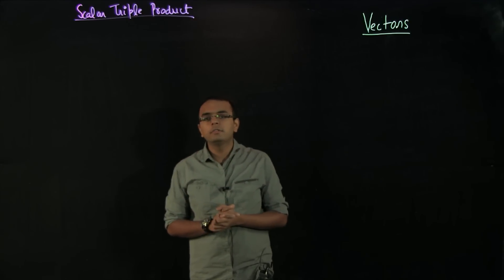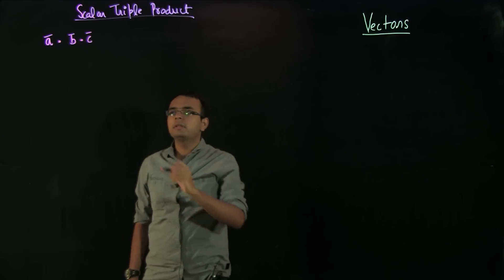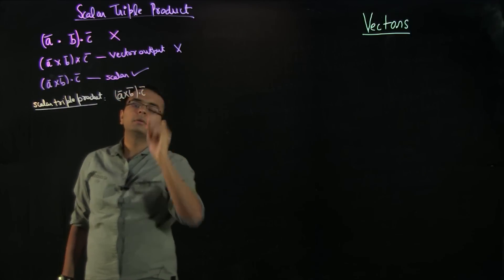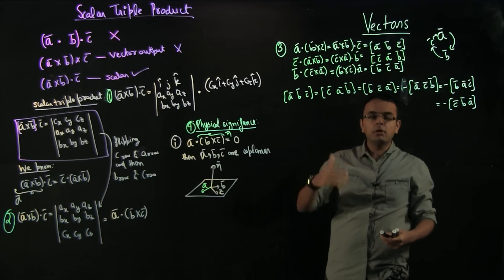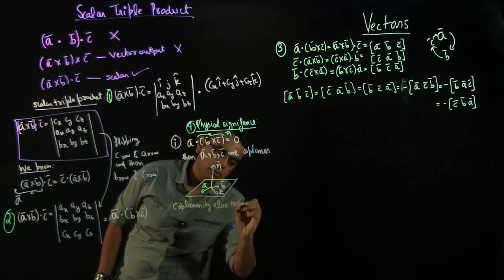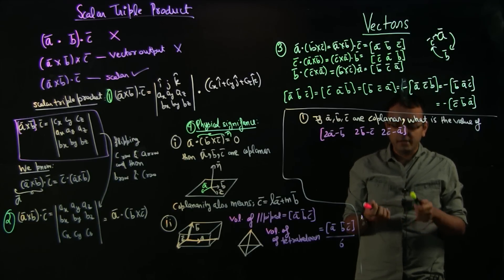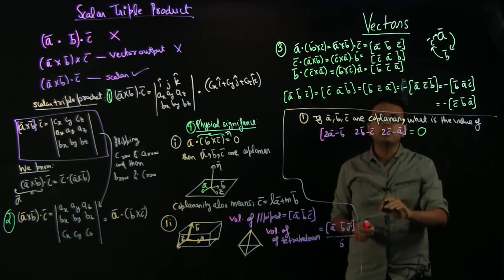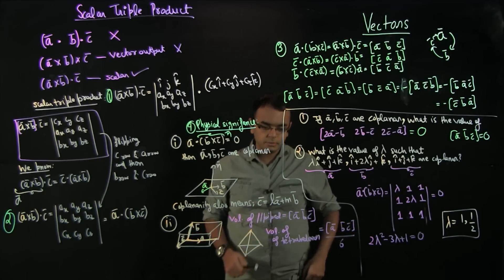Lecture 06 Vectors Scalar Triple Product